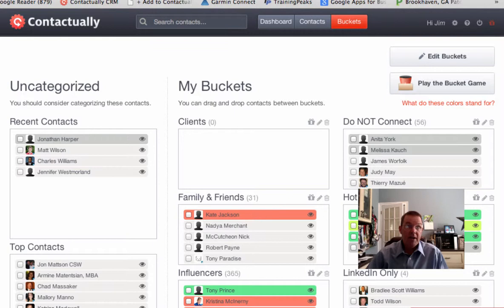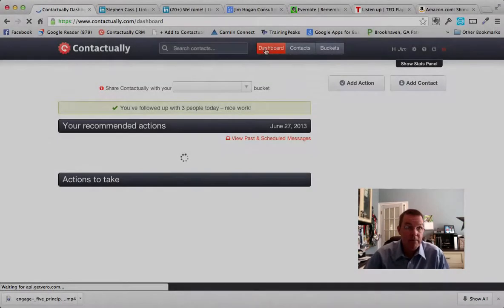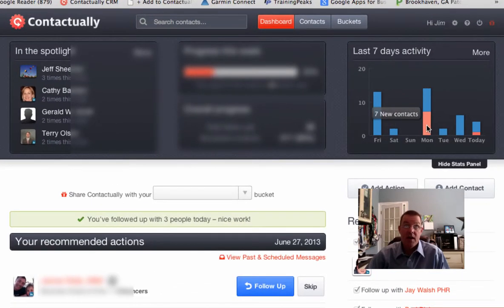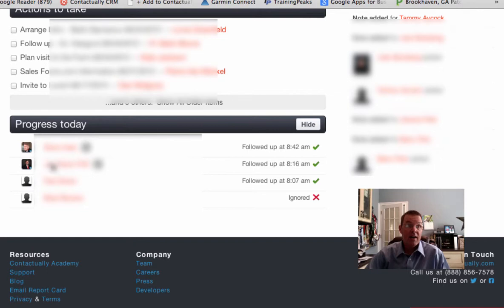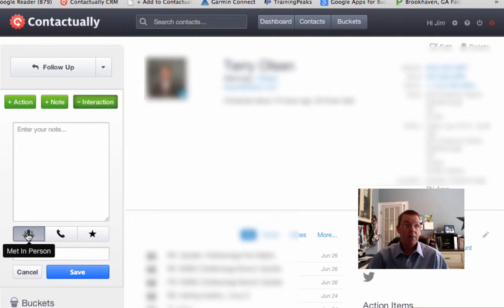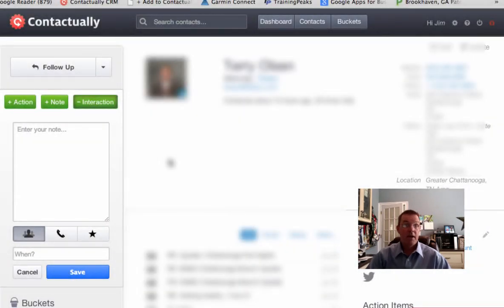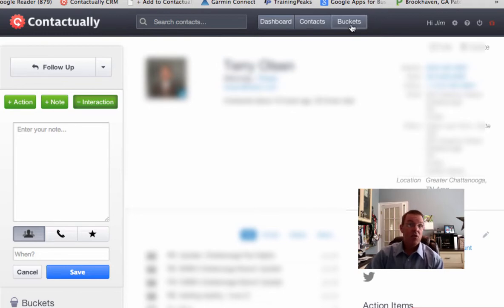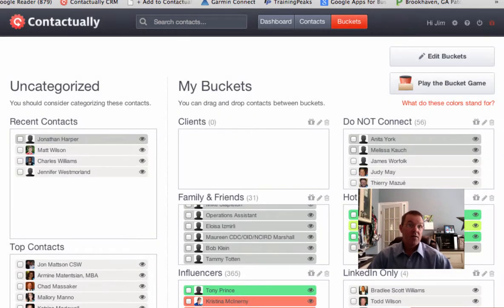Contactually...A CRM That Thinks Like I Do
Using a CRM is essential to building your Networking 2.0 business strategy, I wanted to share a few thoughts on products, information or ideas that will enhance your efforts to implement networking as a business development strategy.  Today, I'm talking about an intuitive, proactive CRM for small & large business alike called Contactually.